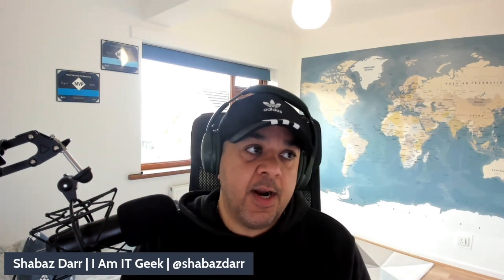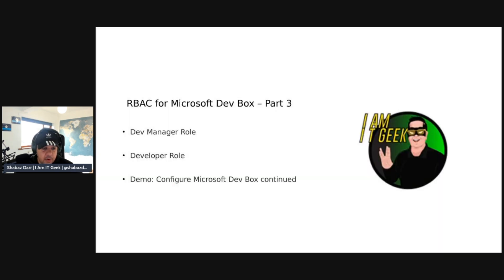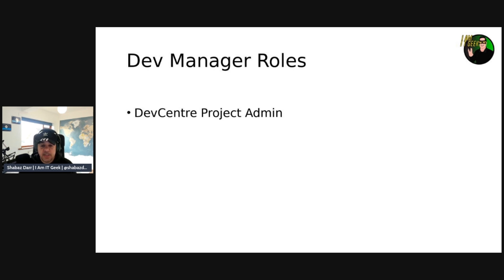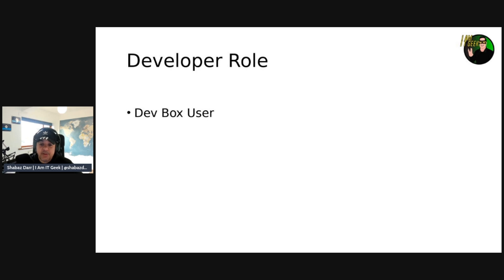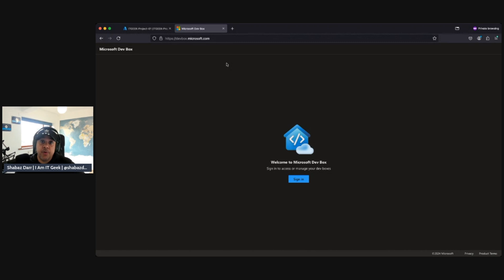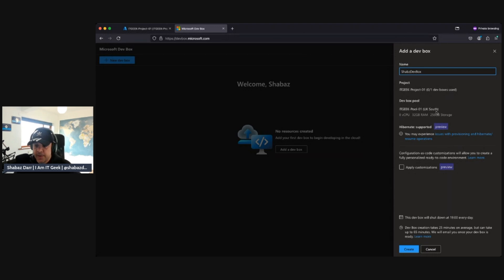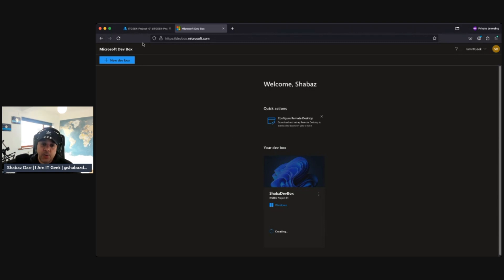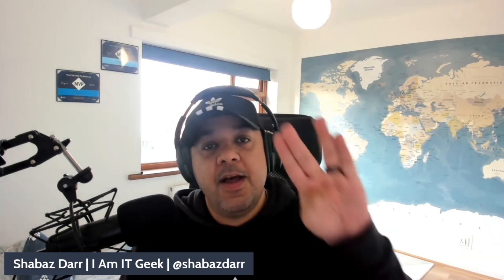Microsoft Dev Box Revolutionizes Coding Forever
Witness the Microsoft Dev Box revolutionizing coding forever with RBAC features! Watch a demo showcasing the Dev Manager and Developer roles in action.

Episode Breakdown:

00:00 - Episode Intro
01:07 - Episode Breakdown
01:35 - Dev Box Hierarchy Diagram
02:07 - Dev Manager Roles
03:38 - Developer Role
03:57 - Demo: Deploying Dev Box